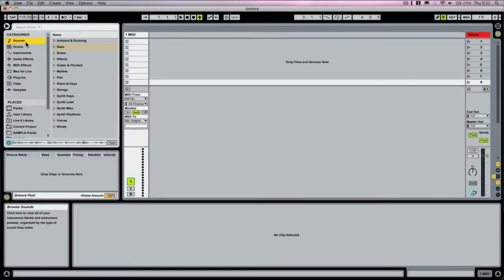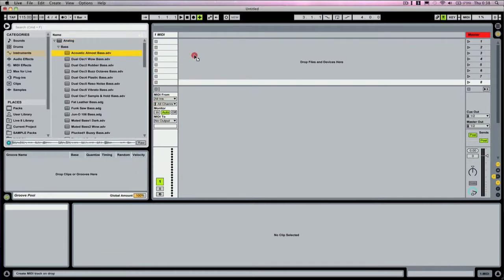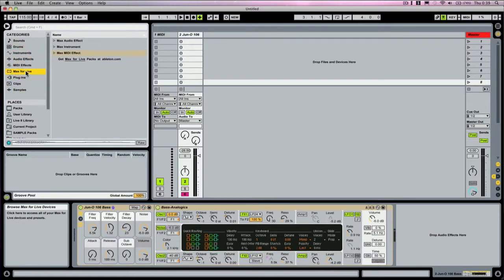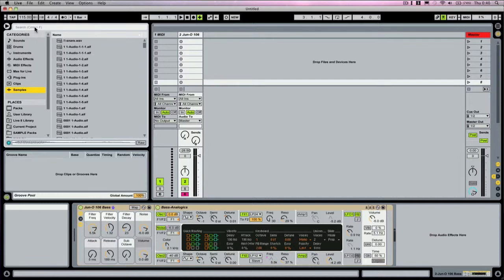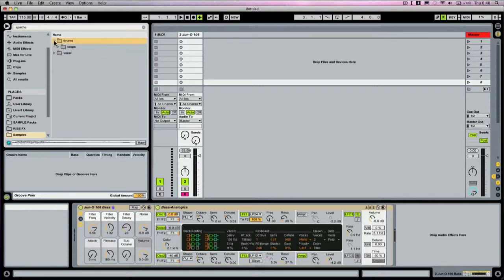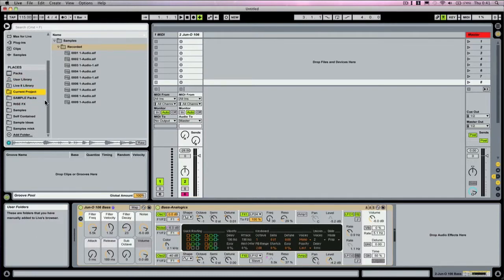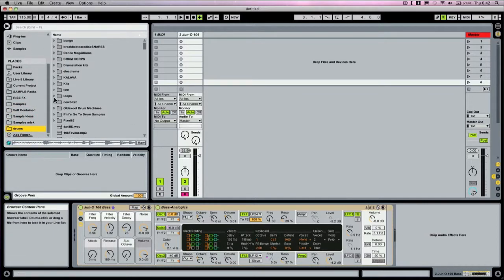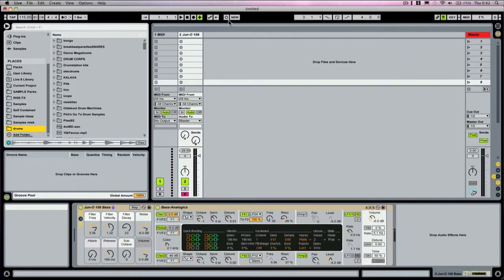Ableton Live 9 Tutorial - Interface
Check out these free lessons, as SubBass online instructor MISK goes through whats new in Ableton Live9. Check out the SubBass online and studio courses